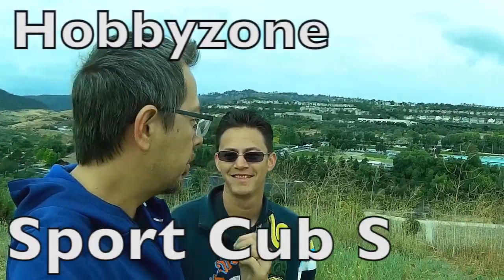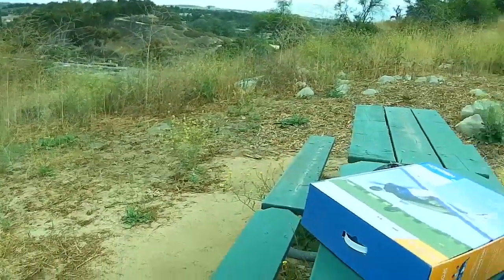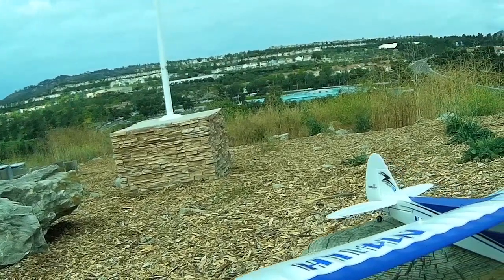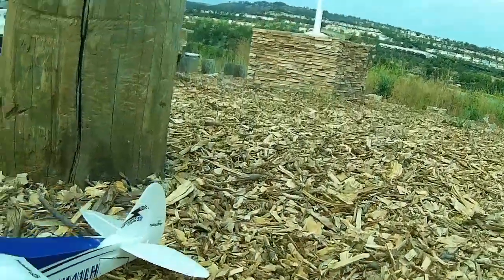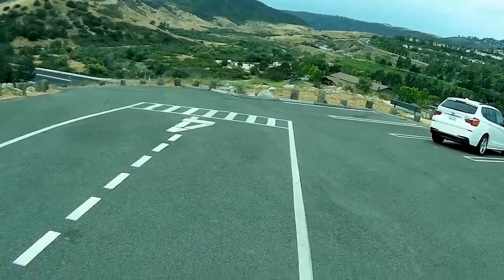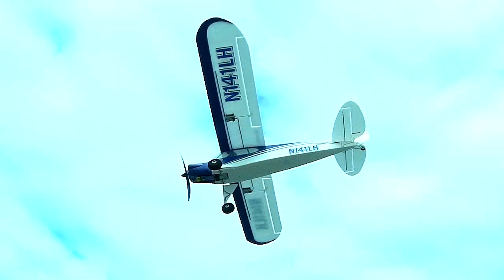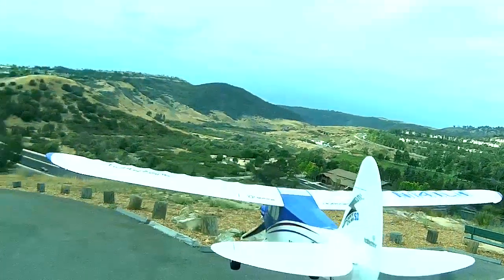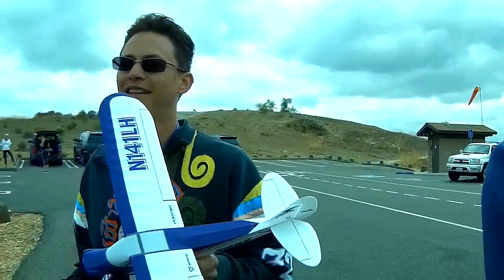Fun with the Sport Cub S by HobbyZone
I can't get over how fun these little planes are.  I would recommend this as a first plane, however any level of pilot will have tons of fun with it.